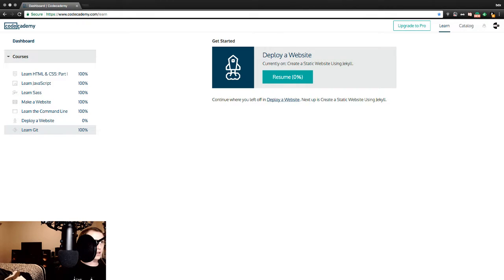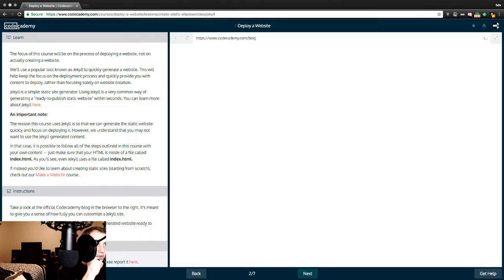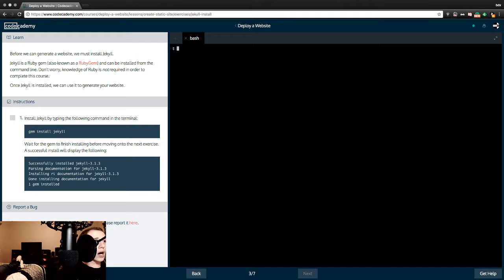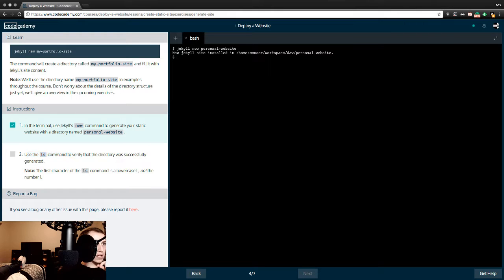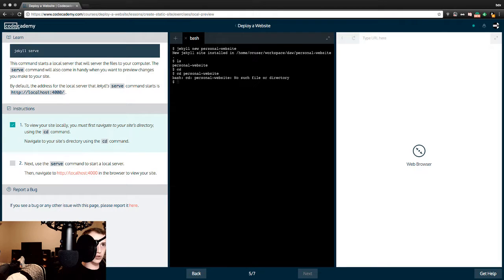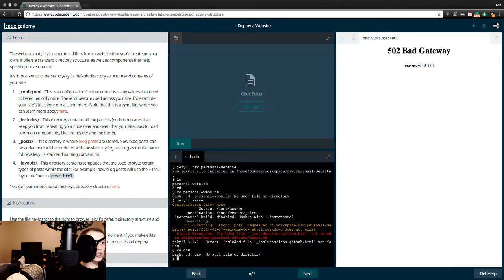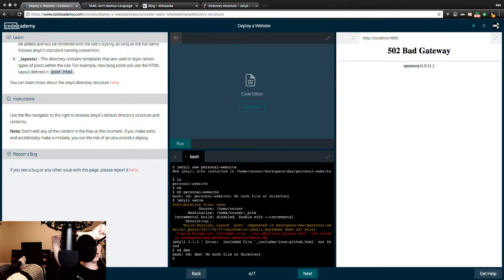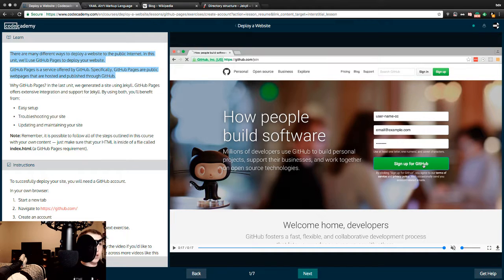Day 37 - Year of Streaming & Learning to Code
Deploy a Website